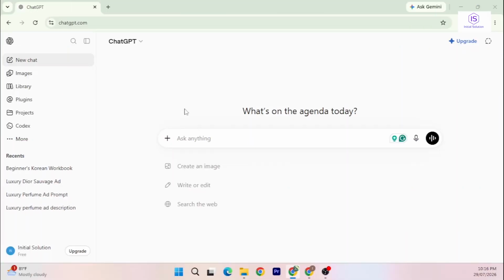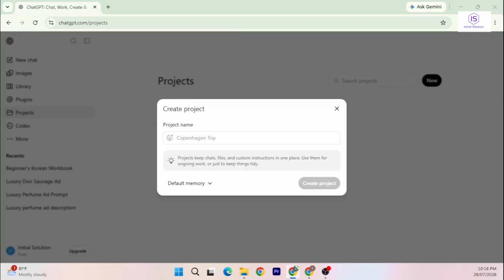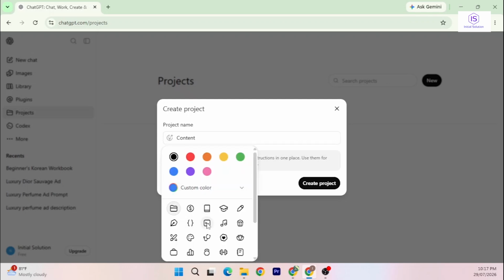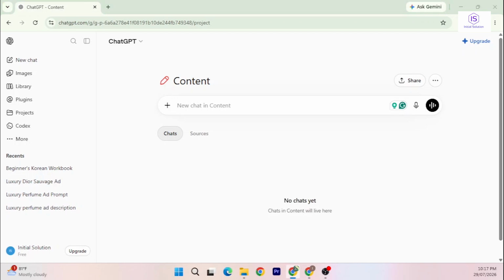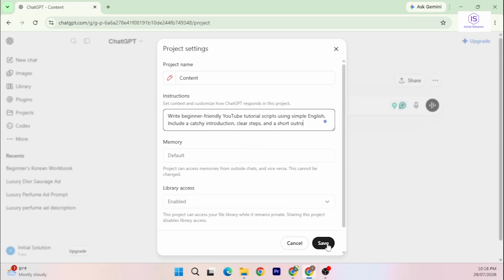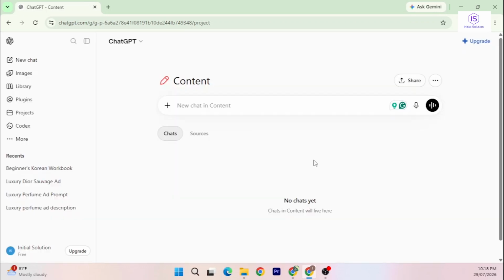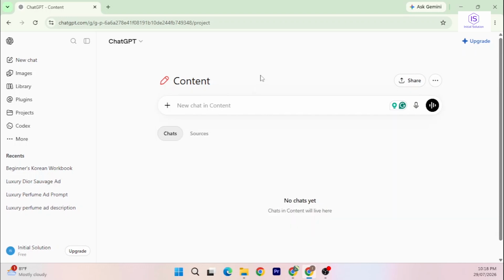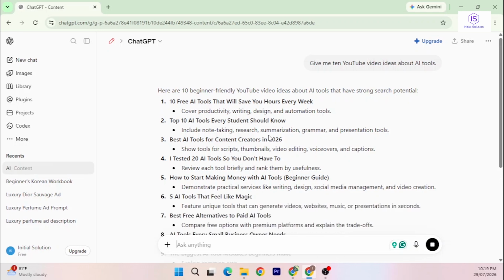How to Create and Use Chatgpt Projects in 2026 [ step-by-step guide]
Learn how to create and use ChatGPT Projects in 2026 with this easy step-by-step guide. ChatGPT Projects help you organize your chats, files, instructions, and ongoing work in one place. Whether you are working on content creation, studying, research, business ideas, or a long-term project, this tutorial will show you how to create and manage ChatGPT Projects quickly and easily.

📂 How to Create and Use ChatGPT Projects (2026):

💻 On Desktop:
Step 1: Open ChatGPT and sign in to your account.
Step 2: Go to the sidebar on the left.
Step 3: Click New project.
Step 4: Enter a name for your project.
Step 5: Choose an icon or color if available.
Step 6: Click Create project.
Step 7: Open the project to start a new chat.
Step 8: Add files, instructions, or important information to keep everything organized.

📁 How to Use a ChatGPT Project:
Step 1: Open the project from the sidebar.
Step 2: Click New chat to start working.
Step 3: Upload files related to your project.
Step 4: Add project instructions if needed.
Step 5: Continue working in the same project to keep your chats and files organized.
Step 6: Move an existing chat into the project if needed.

📱 On Mobile (Android/iPhone):
Step 1: Open the ChatGPT app.
Step 2: Open the sidebar or menu.
Step 3: Tap New project.
Step 5: Tap Create.
Step 6: Open the project and start a new chat.
Step 7: Add files or instructions to organize your work.